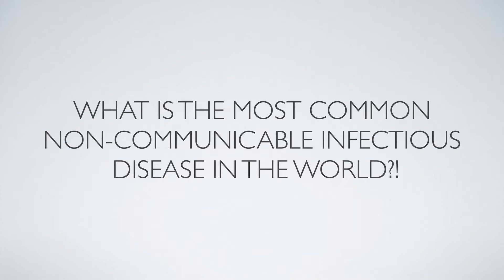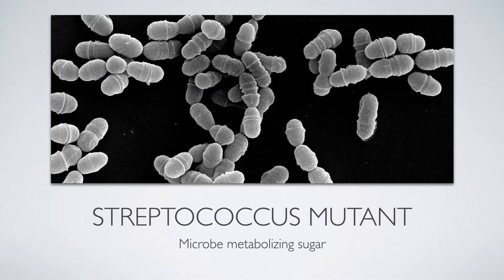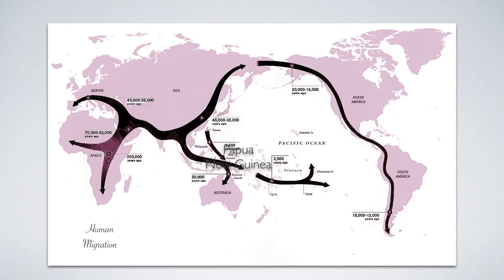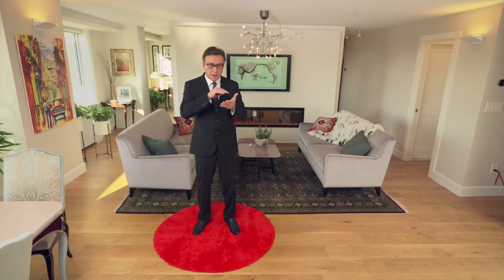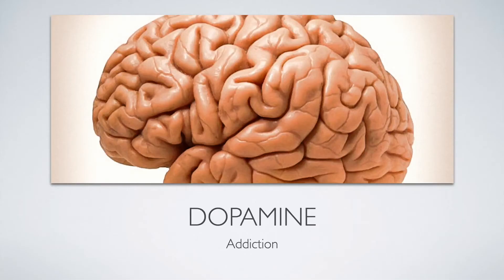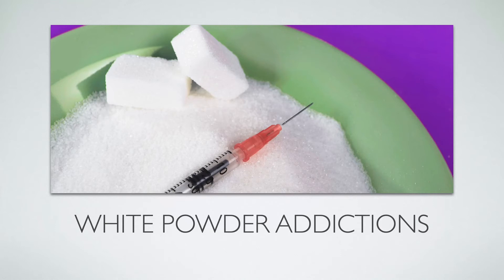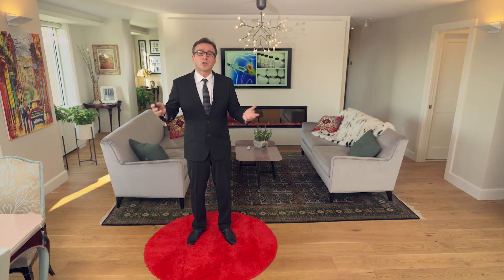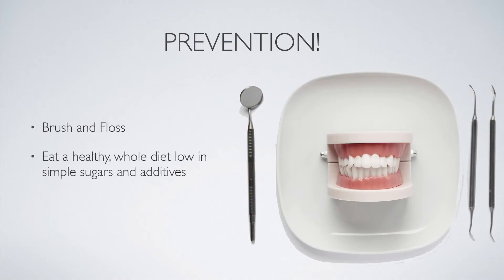Most Prevalent, and Preventable Non-Communicable Infectious Disease! | Allen Ali Nasseh | TEDxBoston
On annual basis, 15 million root canal procedures are done in the USA alone. In this presentation, Dr. Allen Ali Nasseh follows the history of this disease and its association with the with the 5th largest tradable commodity in the world and the recently published conspiracy associated with suppressing the cause of this disease. He then proposes measures to undo the harm done and recommends ways to cure this highly preventable disease that happens to be the most common non-communicable infectious disease in the world. Tags: Cognitive Science,Culture,Environment,Evolution,Evolutionary Psychology,Health,Health Care,healthcare,History,Human Body,Microbes,Microbiology,Pain,Pandemic,Public Health,Science,Vaccines Dr. Allen Ali Nasseh graduated from Northwestern University and Harvard School of Dental Medicine with a doctorate in Dental Surgery and a post doctoral fellowship in Endodontics and a Masters in Medical Sciences in bone biology. He is a senior Clinical faculty in the Post-doctoral endodontic program at Harvard School of Dental Medicine and the former Alumni editor of Harvard Dental Bulletin.
Dr. Nasseh is the president and Chief Executive Officer for Real World Endo® (RealWorldEndo.com). He’s a member of the Advisory Board for the NIH/NIDCR's Michigan-Pittsburg-Wyss Center for regenerative Medicine and serves on the Materials and a Instruments Committee for the American Dental Association (ADA). He is endodontic editor and on the scientific advisory board for several peer reviewed journals and periodicals.
He lectures extensively nationally and internationally in surgical and non-surgical endodontic topics and holds a clinical endodontic private practice (MSEndo.com) in Copley Plaza Boston, MA. In his free time, he's an avid filmmaker and photographer and squash player. This talk was given at a TEDx event using the TED conference format but independently organized by a local community.